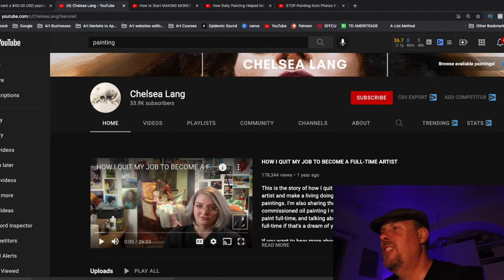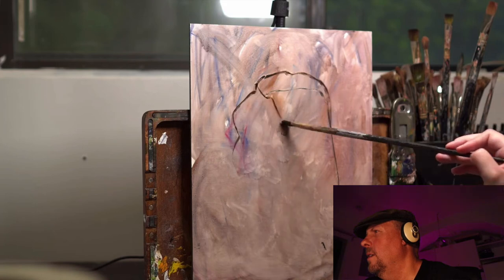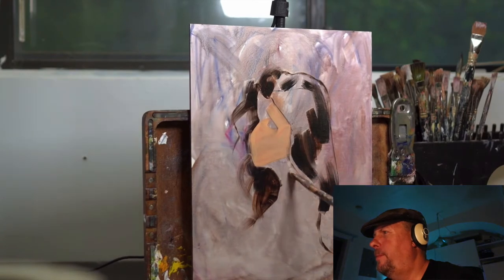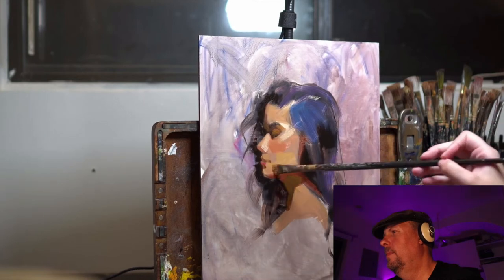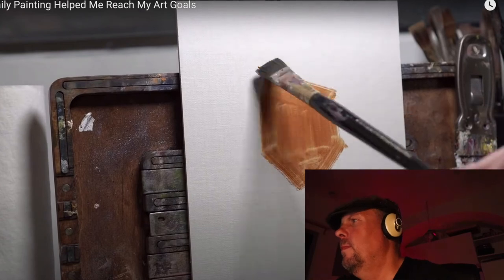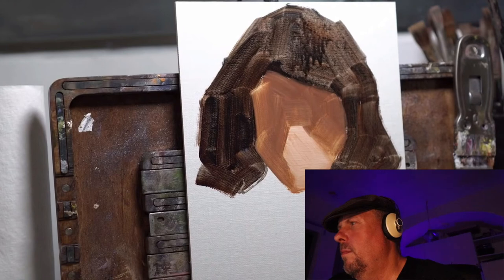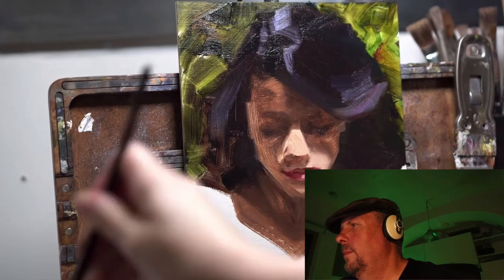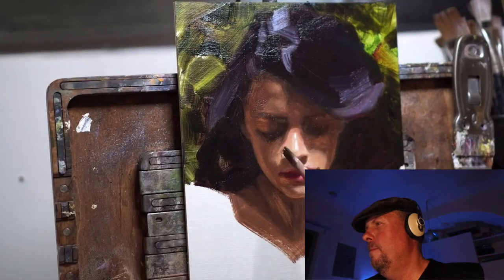Chelsea Lang check out the HAIR painting! 🧑‍🎨